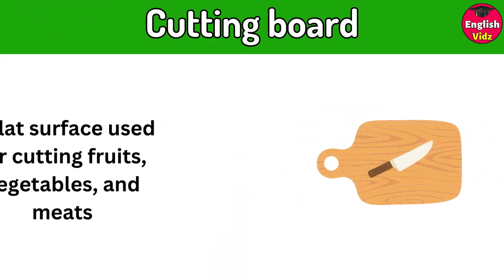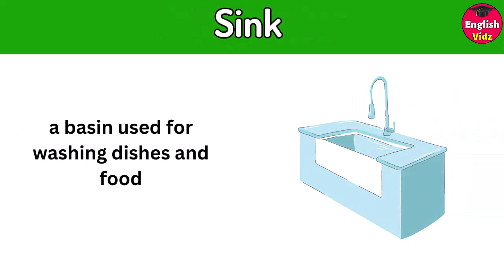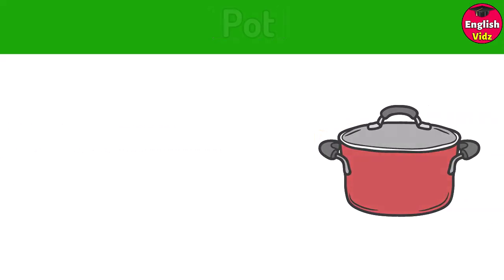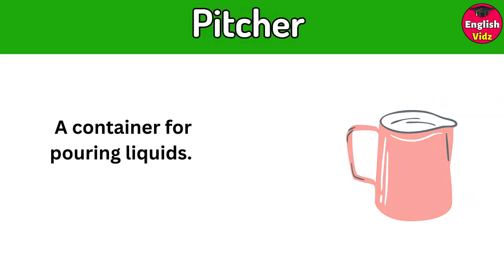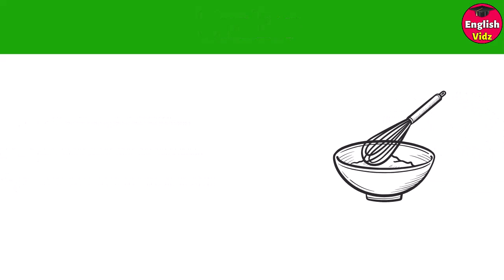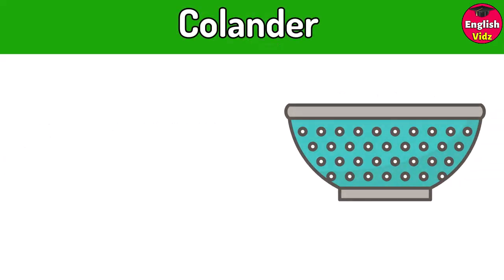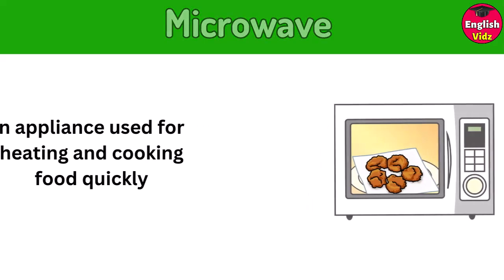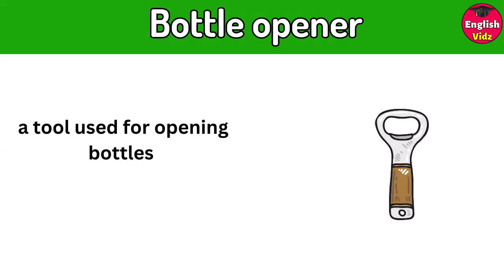kitchen vocabulary in English | listen and practice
Welcome to our engaging and informative video on mastering kitchen vocabulary in English! Whether you're a language learner, a food enthusiast, or simply looking to enhance your English vocabulary, this video is perfect for you.

In this video, we'll take you on a captivating journey through essential kitchen terms and phrases. From utensils and appliances to ingredients and cooking techniques, we've got you covered. Our carefully curated content will help you build a solid foundation of kitchen vocabulary, enabling you to confidently navigate any culinary setting.

Through a combination of clear explanations, visual aids, and real-life examples, we'll make learning fun and interactive. You'll have the opportunity to listen to accurate pronunciations, practice your speaking skills, and reinforce your understanding of each term. Our goal is to empower you with the language skills necessary to communicate effectively in the kitchen.

Whether you're a beginner or an advanced learner, this video is designed to cater to all proficiency levels. So, join us and embark on this exciting language learning adventure. Expand your English vocabulary, boost your confidence, and become a master of kitchen terminology!

Let's dive into the world of kitchen vocabulary together!